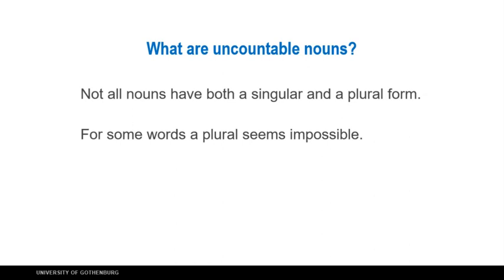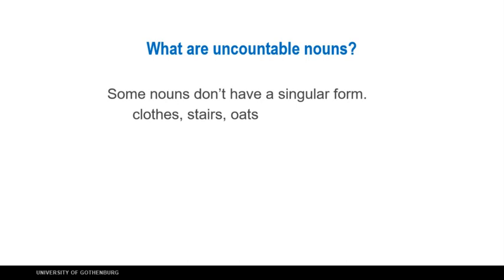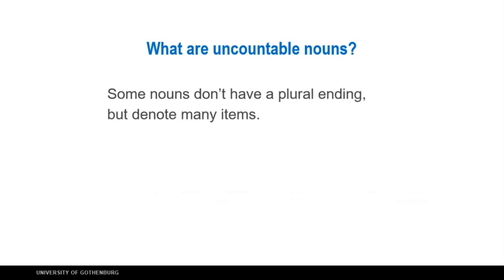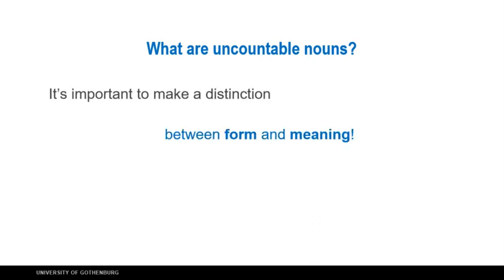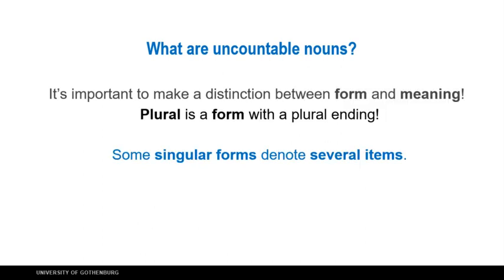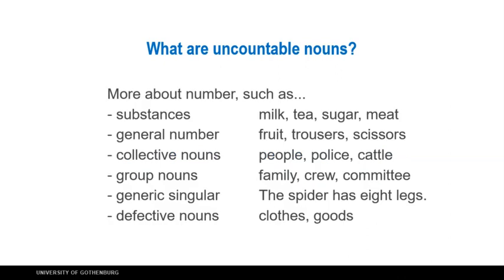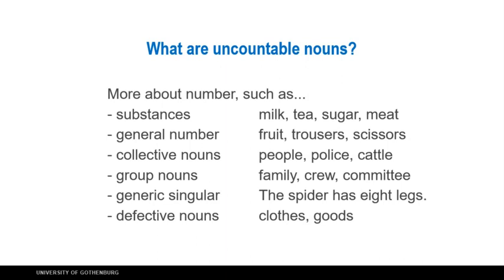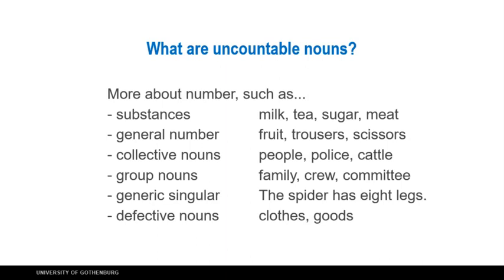Somali Grammar 3.2.5 What are uncountable nouns?